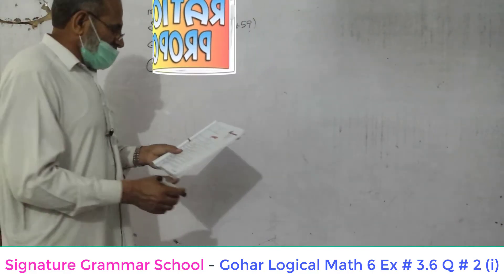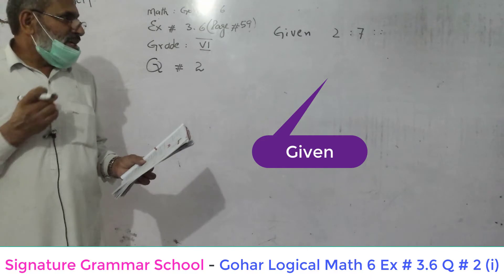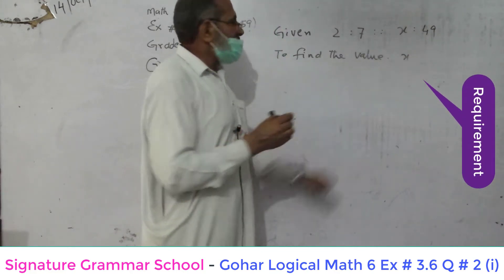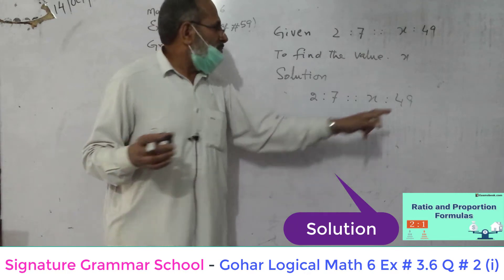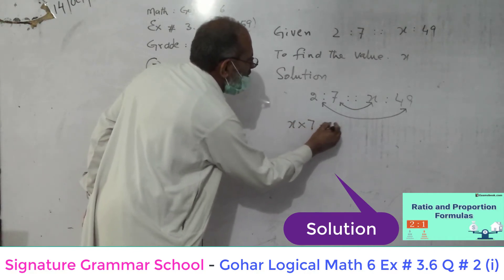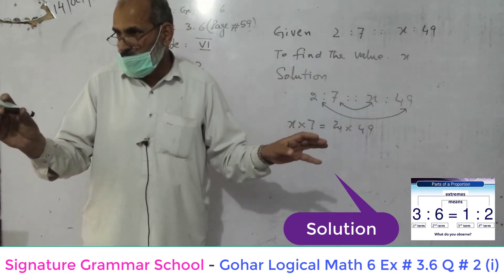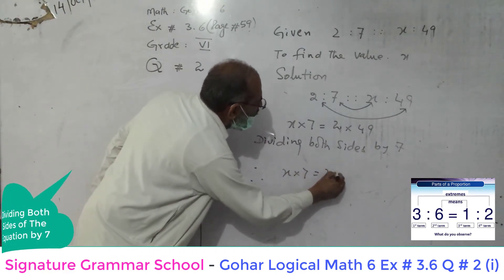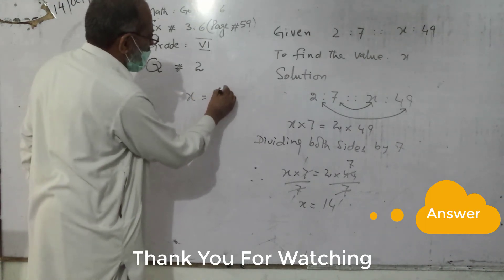Gohar Logical Math 6 Ex 3 6 Q 2 i - Signature Grammar School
The aim of uploading videos like this is to facilitate our own as well as other students to learn the subject matter in easiest way. We are confident that such videos would be beneficial for both students and teachers.